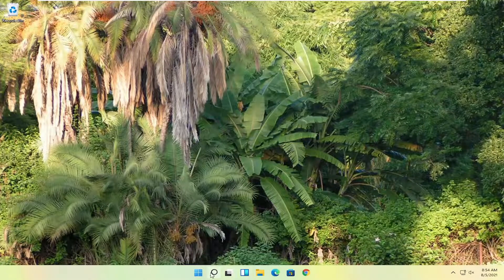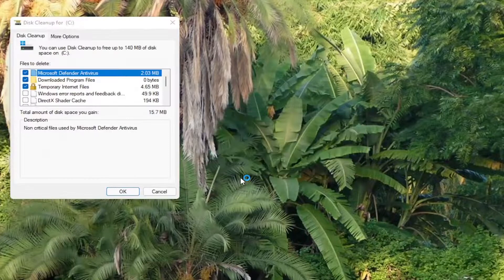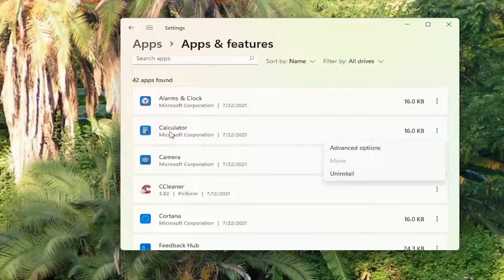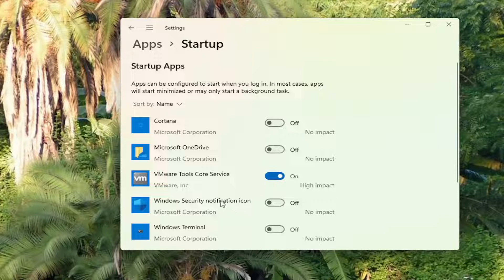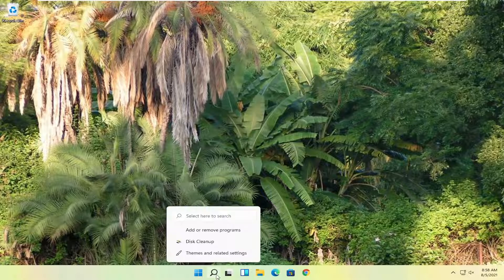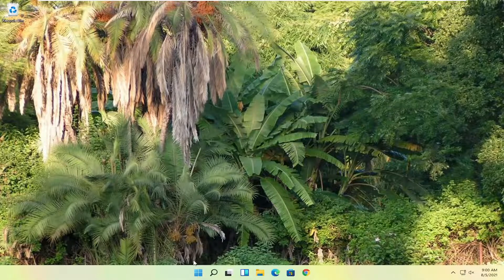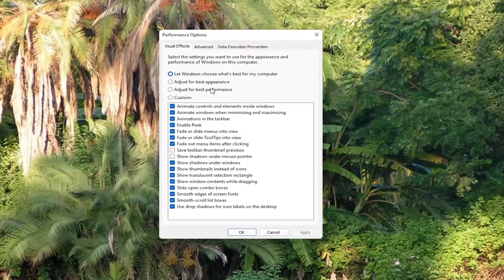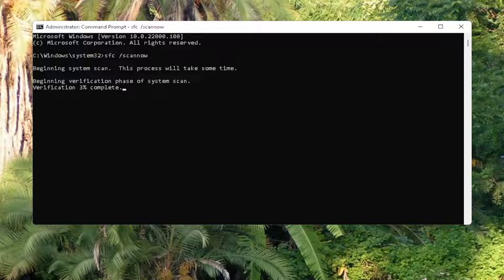How to Speed up Dell Inspiron 15 [SOLUTION]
How to Speed up Dell Inspiron 15